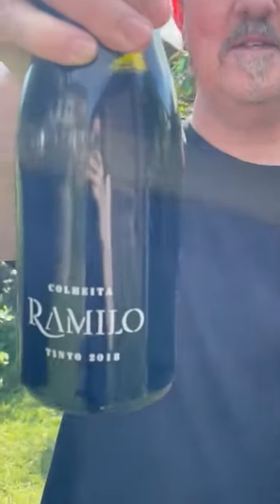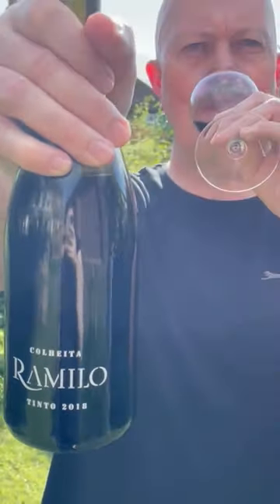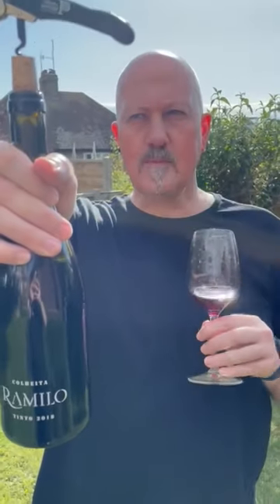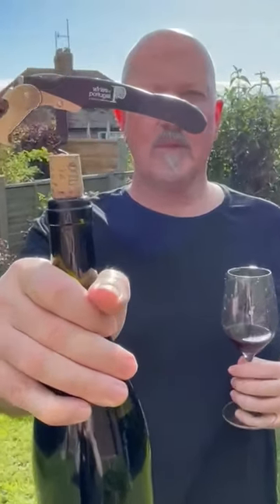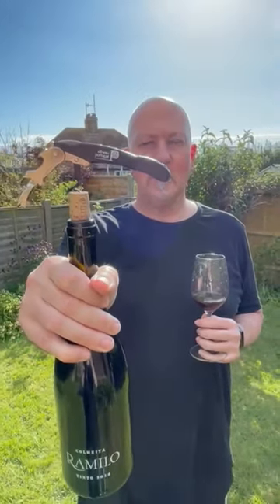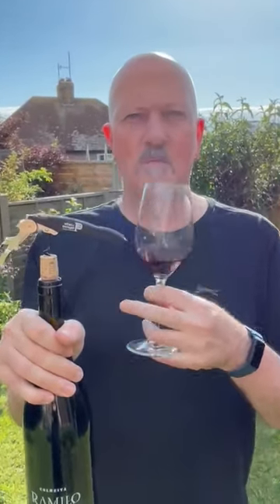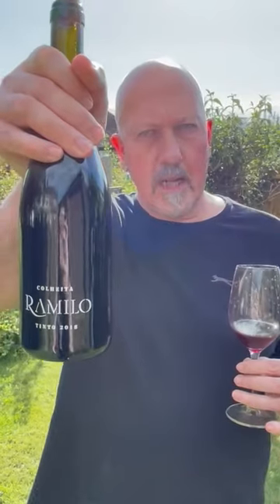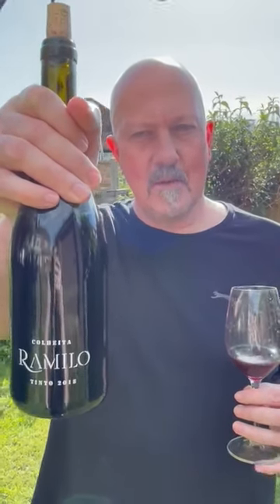Ramilo - Wine Tips Portuguese Wine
We share wine tips.

📦  TO STOCK OUR WINES?

📦  Click & Collect available
Next Day Delivery £9.99 - FREE over £150
Local Delivery £2.99 - £7.99 within 8 miles - FREE over £40